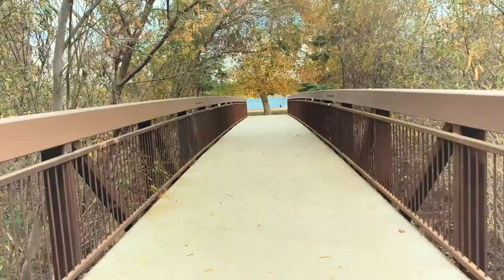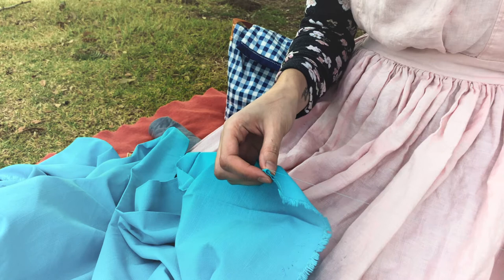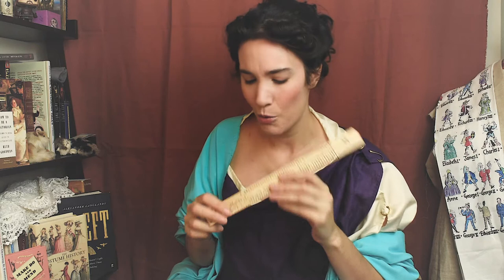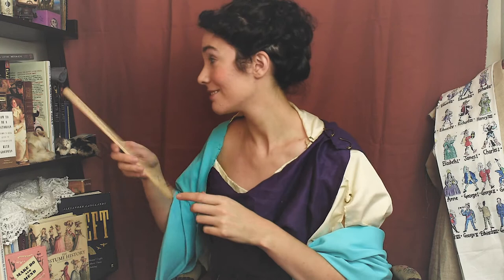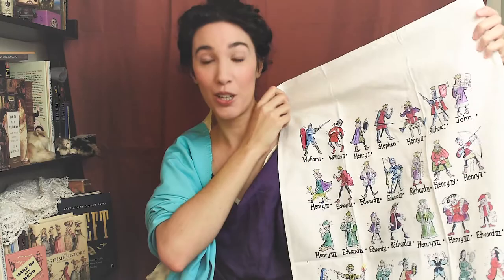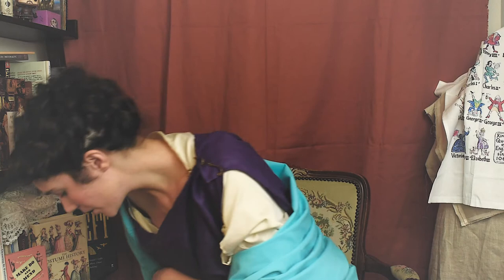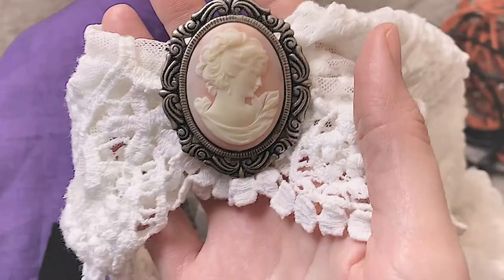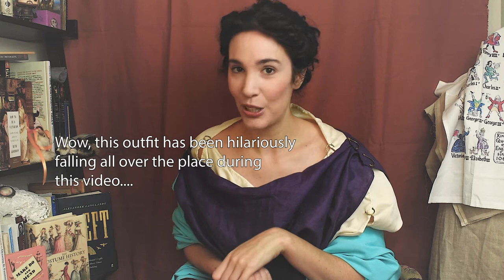Making a Roman Palla and Historical Christmas Gifts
Historical fashion friends! Another episode of my Roman Britain Series is here! This is the easiest of all three simple garments. With this project my Ancient Rome project is nearly complete, all I have to do is weave some belts and then I'll be ready to show off the final look.

Don't forget the notification button so you can keep up to date on my chronological sewing time travel journey!

For Christmas Gifts go to 10:47